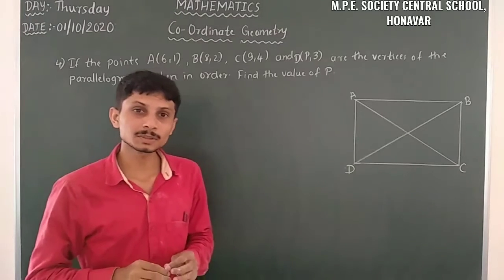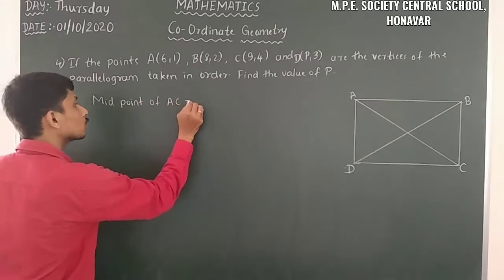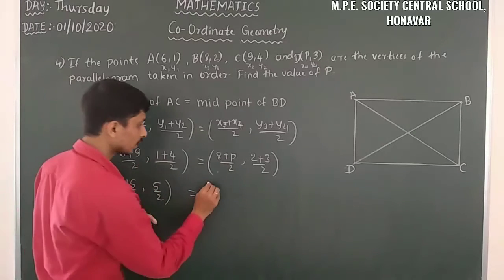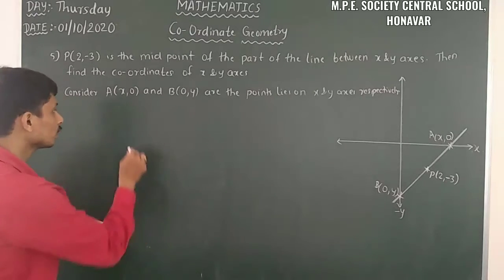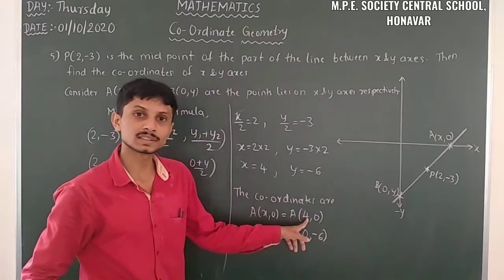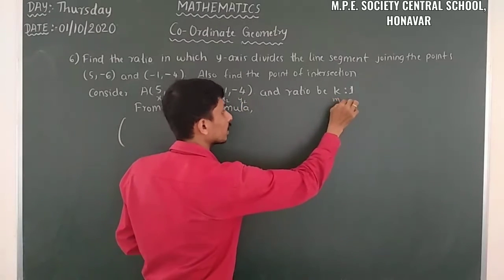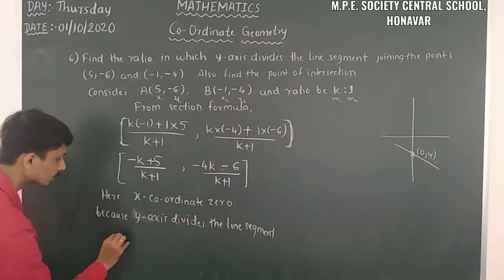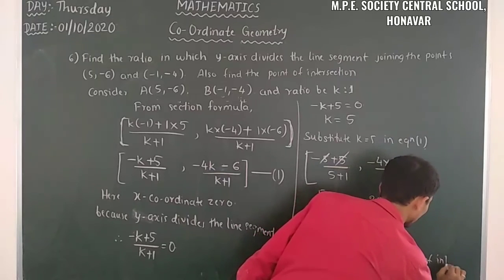SECTION FORMULA || PART- 3|| CBSE- 10 || BY NITESH SHET